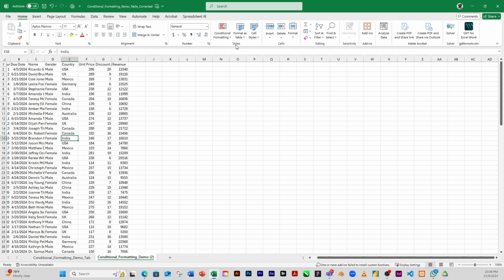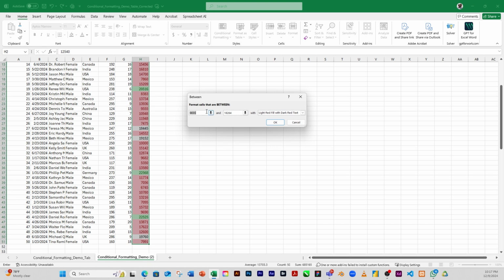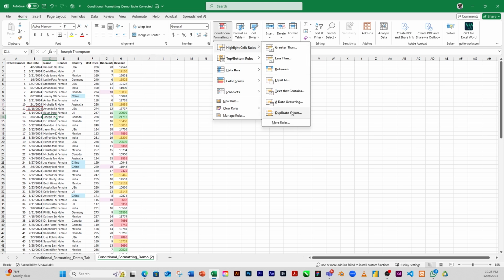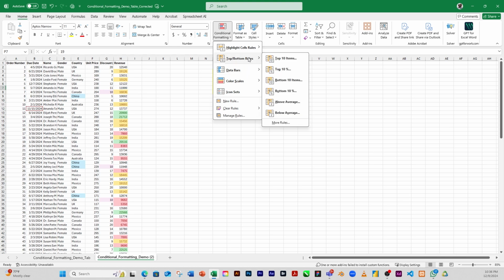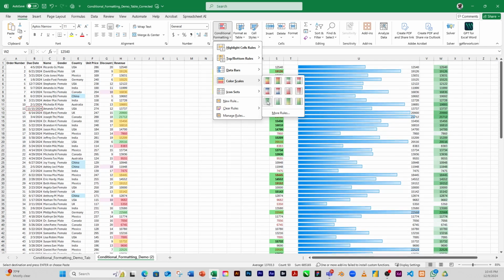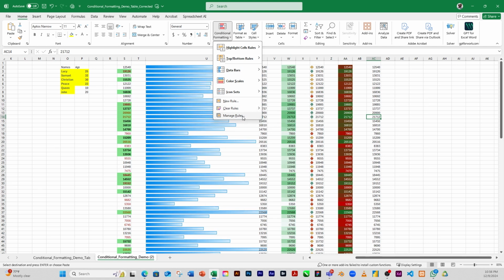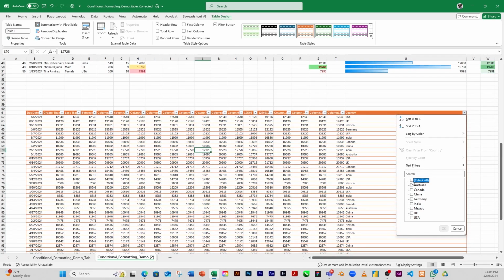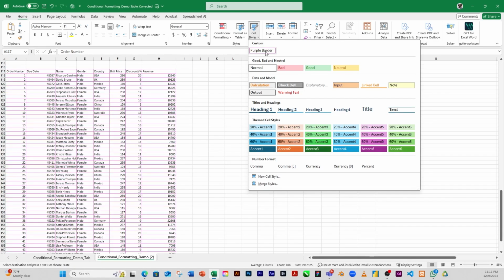Excel 365 Styles Ribbon Unlocked | Transform Data with Conditional Formatting, Tables & Styles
Want to create professional-looking Excel spreadsheets that impress and inform? Dive into this beginner-friendly tutorial on the Styles Ribbon Group in Microsoft Excel 365. Learn how to elevate your data presentation using powerful tools like Conditional Formatting, Format as Table, and Cell Styles to make your spreadsheets clean, dynamic, and visually appealing.
Here’s what you’ll master:
✅ Highlighting trends and outliers with Conditional Formatting for clearer insights.
✅ Organizing data effortlessly using Format as Table, complete with filters and styling options.
✅ Saving time with Cell Styles for consistent formatting across your sheets.
✅ Customizing styles to align with your business or personal branding.
✅ Practical tips for creating interactive and impactful Excel dashboards.
This tutorial is designed for beginners, students, and professionals eager to take their Excel formatting skills to the next level. By the end of this video, you’ll confidently use the Styles Ribbon Group to enhance your reports, dashboards, and data-driven projects.
📌 Master:
Excel Styles Ribbon Tutorial, Conditional Formatting in Excel 365, Format as Table Excel Guide, Cell Styles Excel 365, Excel Formatting Tips, Excel Dashboard Formatting, Beginner Excel Tips, Data Visualization Excel, Excel Table Styles, Excel 365 Conditional Formatting Tutorial, Excel Productivity Hacks, Professional Excel Spreadsheets.
Learn to work smarter, save time, and create stunning spreadsheets that stand out!